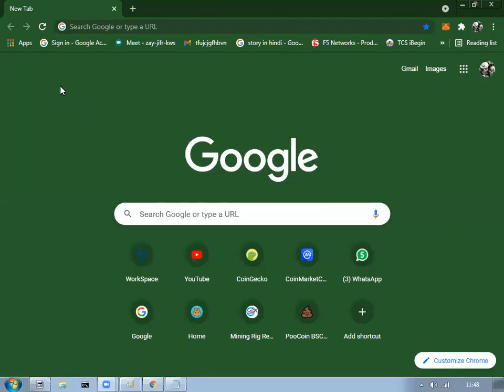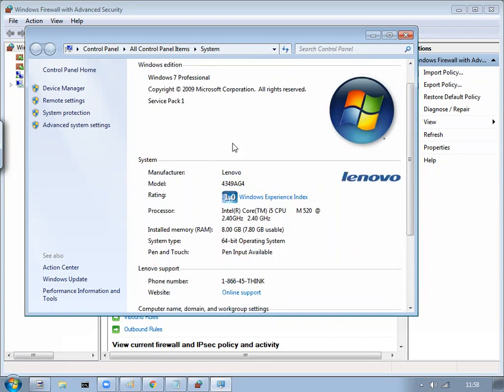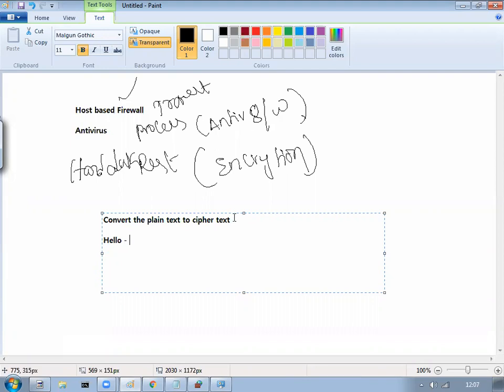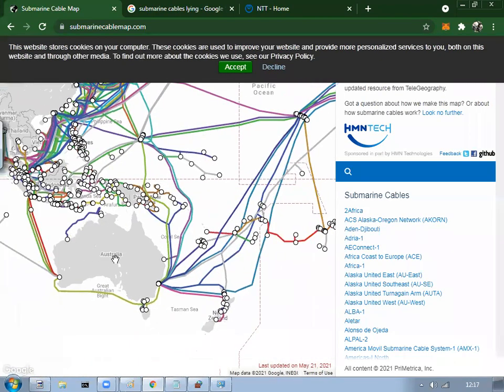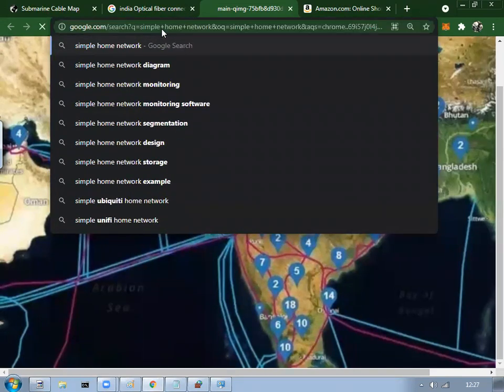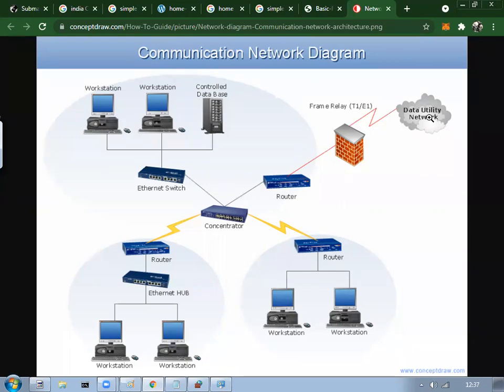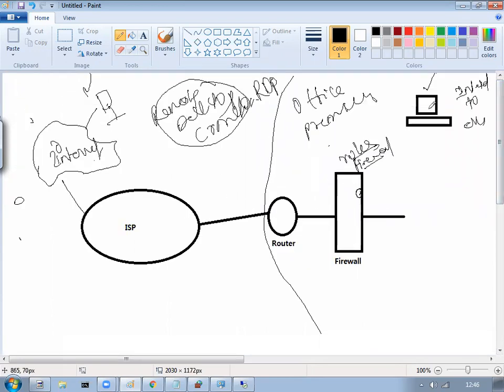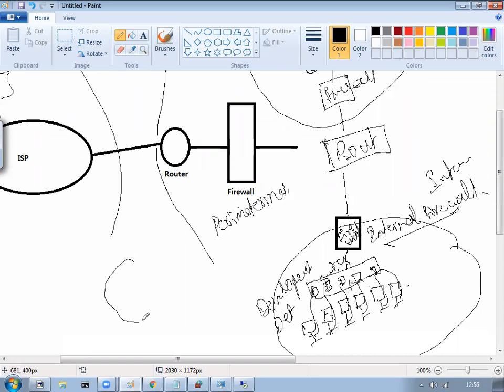Cyber Security Analyst - Intro to organization Network